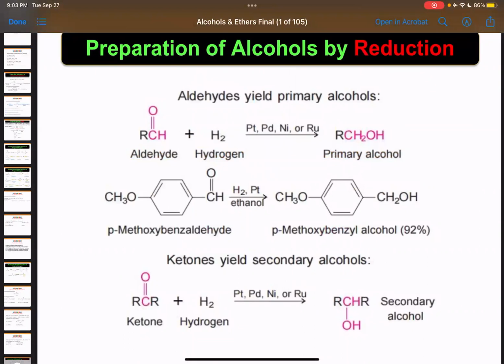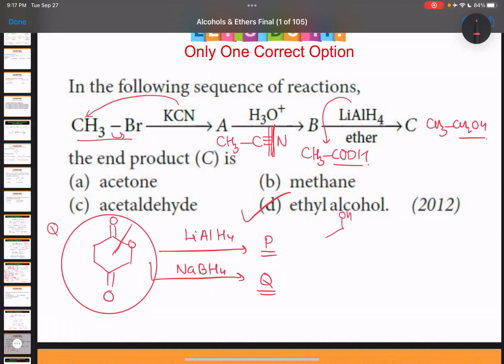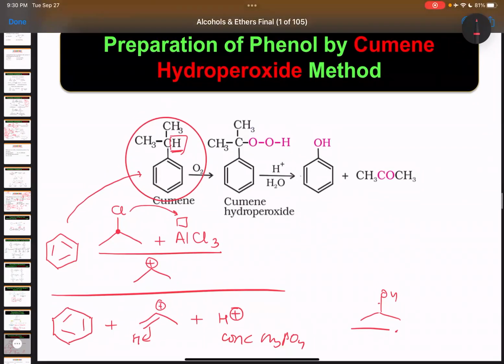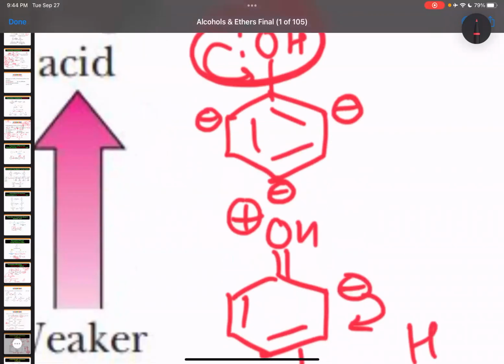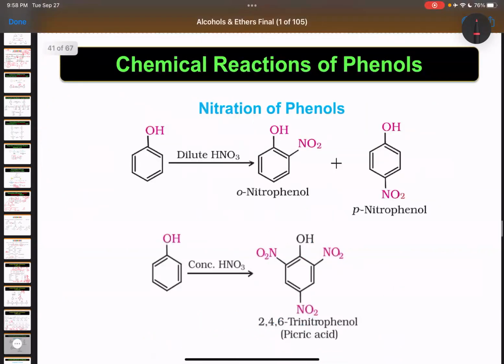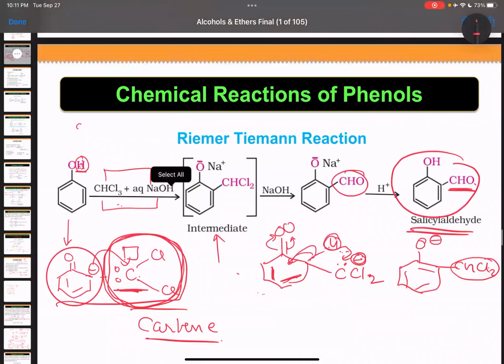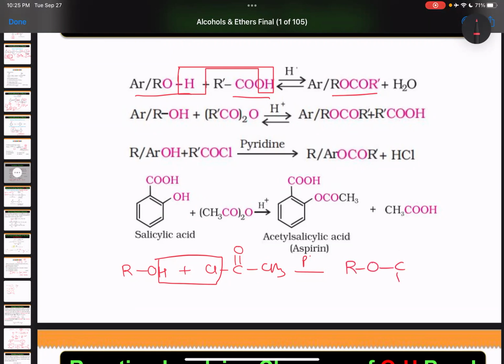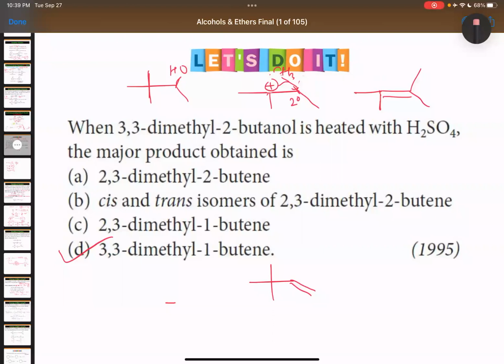Learnivio | Chemistry | Lect 7 | 12th MEC NEET & JEE | 27-09-2022